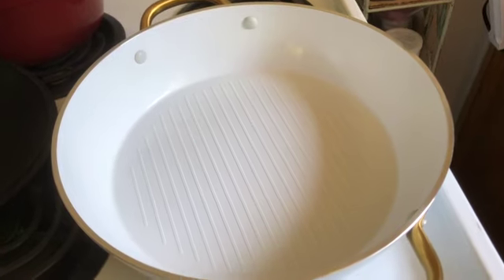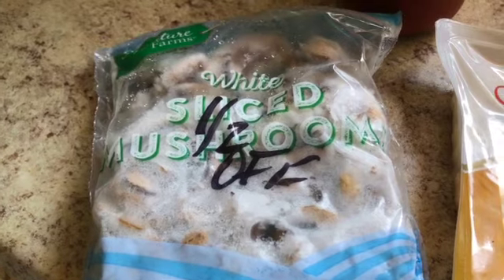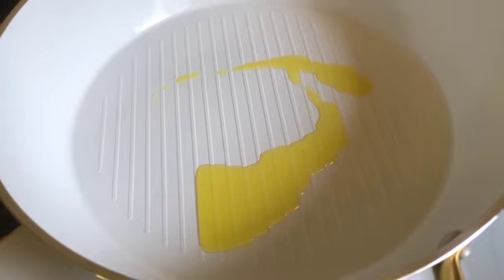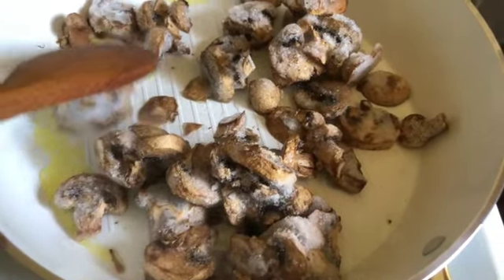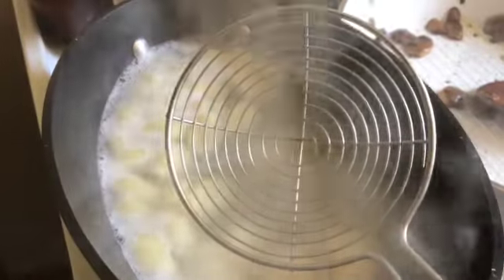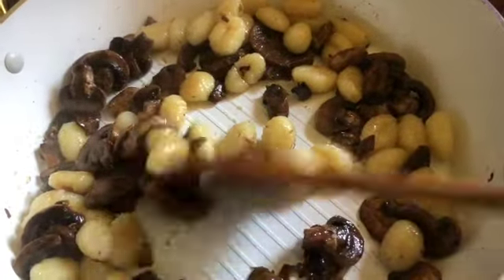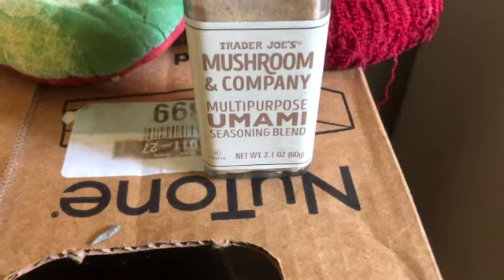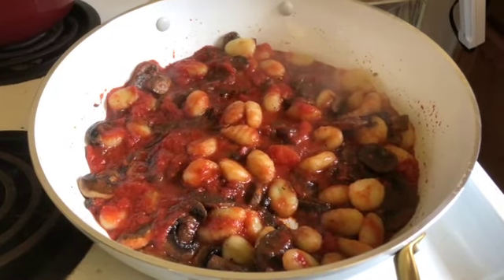Gnocchi Mushrooms and Red Sauce in my Casino Pan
Well I finally took the plunge and used the beautiful white pan that a friend of mine gave me after he won it at the casino  Decided to make a simple three ingredient meal of mushrooms, gnocchi, and red sauce. Let's check it out